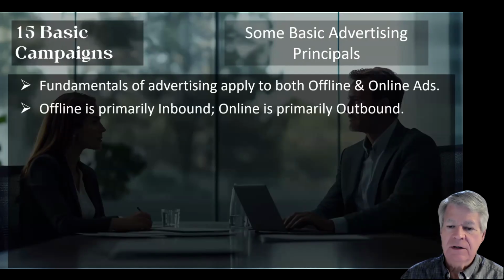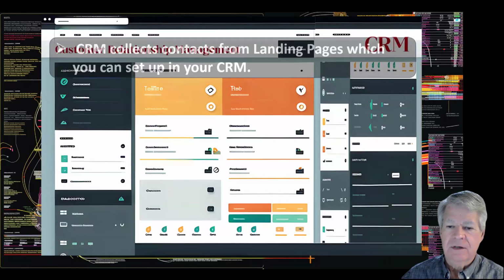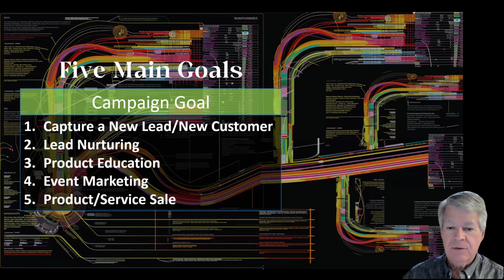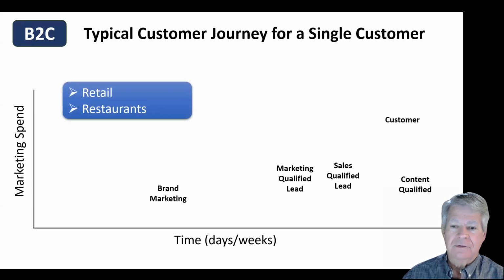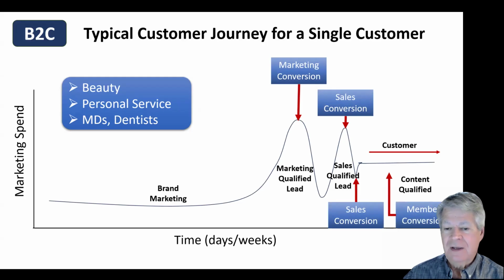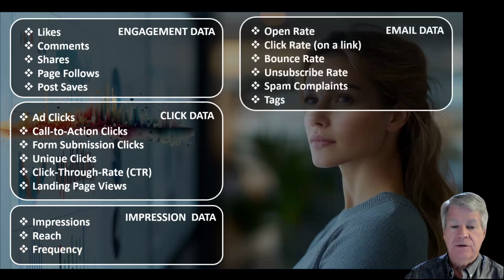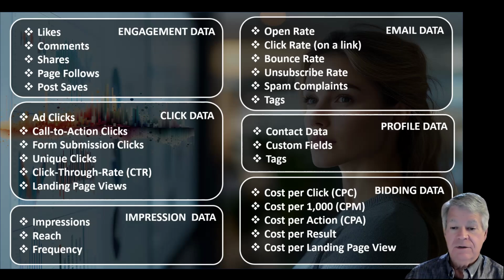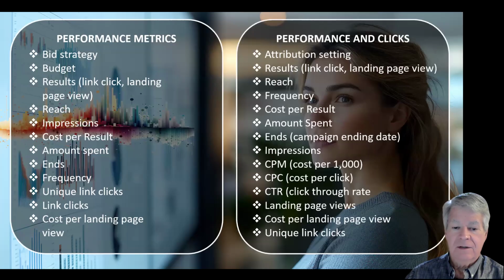Data Collection Made Simple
This Micro-course, Basic Automated Processes, is part of our course on Digital Media Strategies. Learn how automation works in a simple campaign; key details of using a Landing Page; how to trigger an automated process; how to add additional automation; and Lead Scoring.
Education Series: Building a Better Marketing System.
Course #3: Digital Media Strategies
Micro-course: 15 Basic Campaigns
Micro-lesson: Data Collection Made Simple